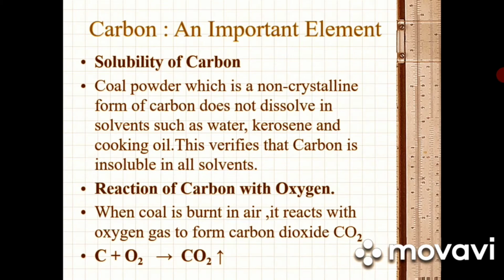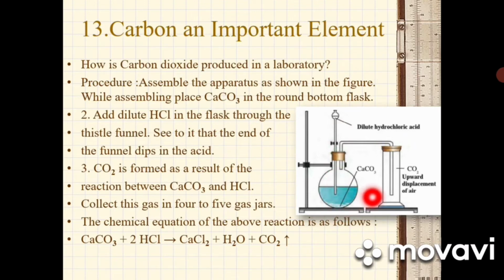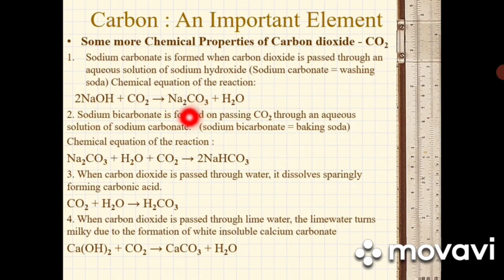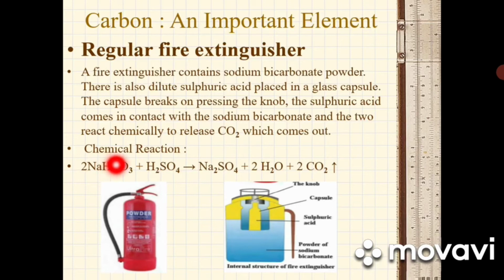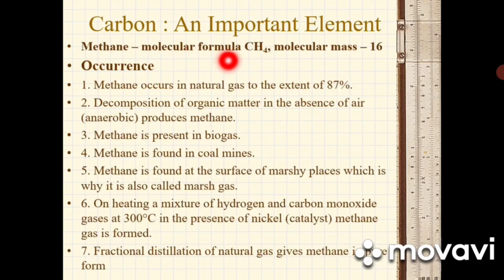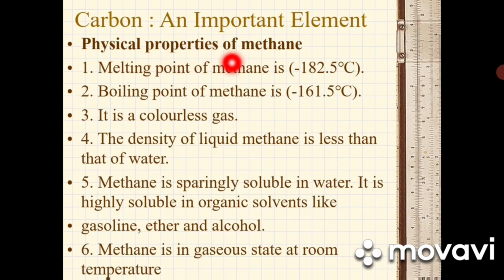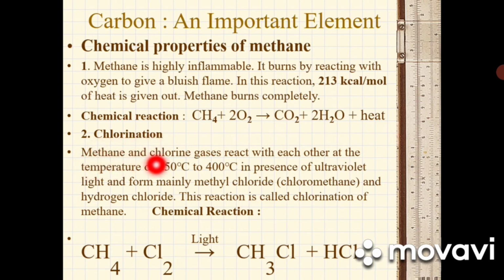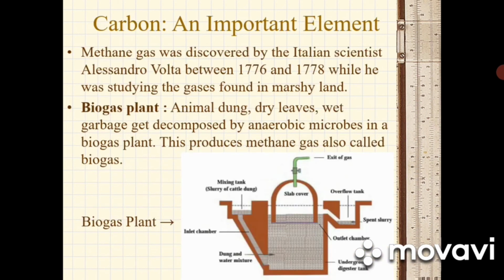Carbon_Carbon dioxide_Fire extinguisher_Biogas plant